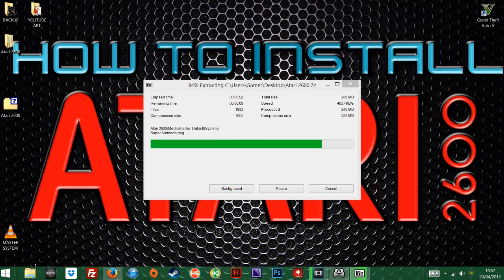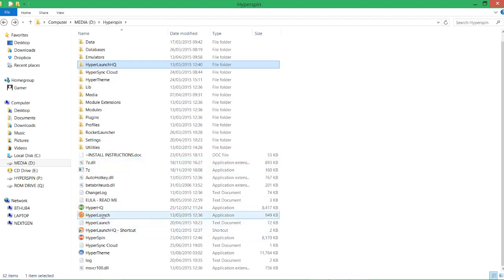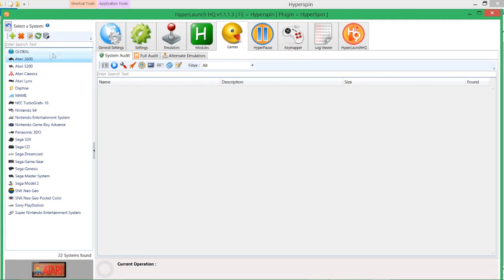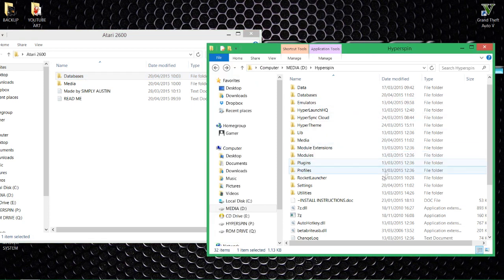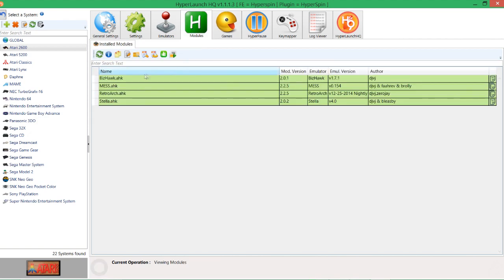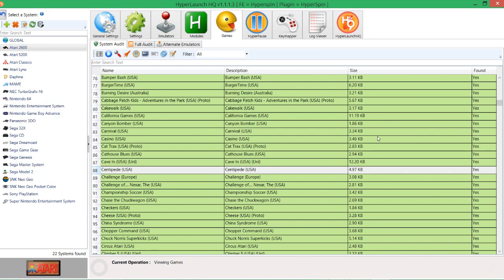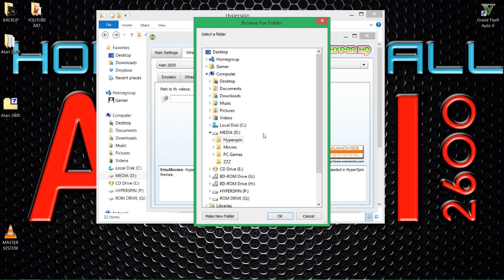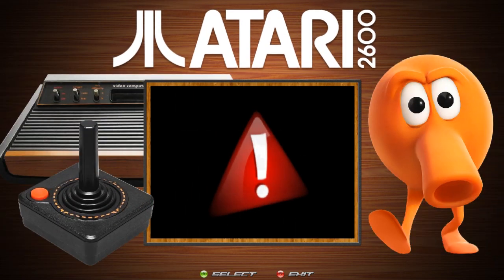HYPERSPIN - ATARI 2600 setup guide!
Here is the install guide for the ATARI 2600 on your HYPERSPIN setup.  The Way I have it running here is through the MESS Emulator.

Included is everything you need.  Just download the media pack and your good to go!

If you have any issues with any of this, give me a shout on my Facebook, Twitter or in the comments and I will do my best to help you out guys :) Remember.

DO NOT PURCHASE PRE CONFIGURED DRIVES, YOU WILL BE RIPPED OFF!

If anyone does have a drive that they would like fixed.  For the next month I will do them free of charge.  However, you will have to pay for the postage for me to fix it.. OR you can upload the files so I can download and fix them.  If the drive is too old, there maybe nothing I can do to help I am afraid :(

Please ensure you like, sub and share guys... that way I know that I am actually helping people by doing this.  I dont do weekends and I dont get paid for this so please, no hassle guys :)

PLEASE REMEMBER TO SHARE LIKE AND SUB. BUT FOR THE LOVE OF GOD SHARE!